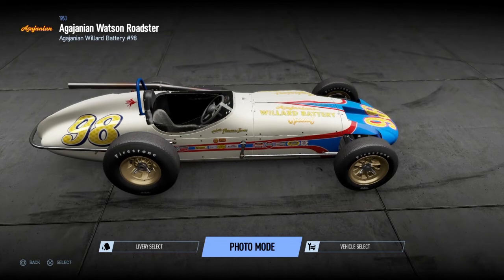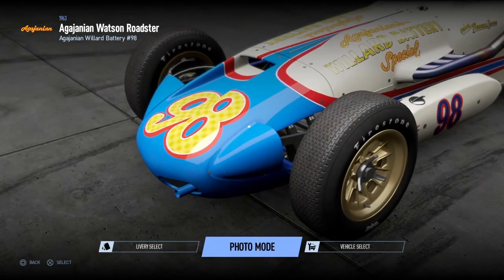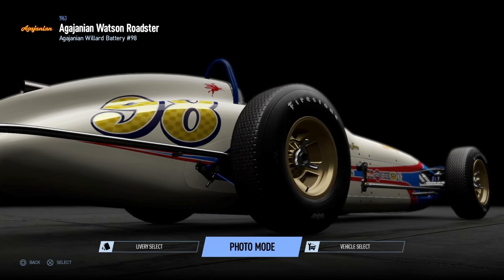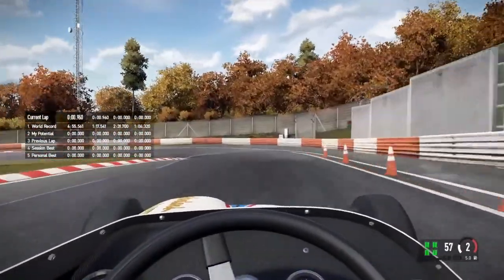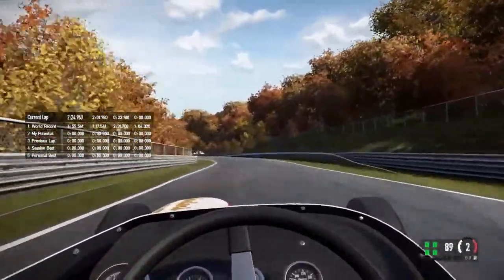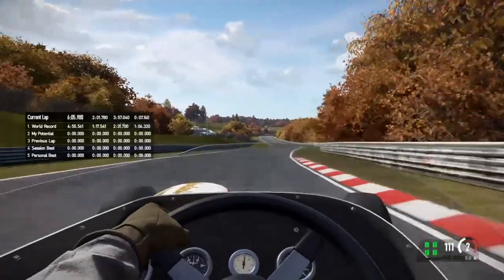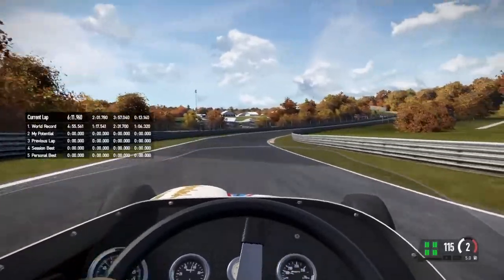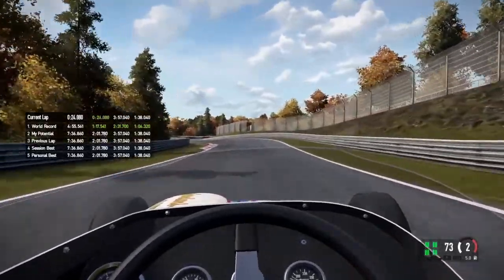Indy 500 Month - Classic Cars in Motorsport - Agajanian Watson Roadster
Welcome to the latest instalment of the Classic Cars in Motorsport series and welcome to the month of May, Indy 500 month!

The fabled race has been going since the 1910s and is part of the 'Triple Crown' alongside the Le Mans 24 hours and the Monaco GP. We start our look into Indy with the Agajanian Watson Roadster, one of the last front engine cars to win at the Brickyard and the first to do a lap in excess of 150mph. It is also the car that took Parnelli Jones to victory in 1963.

Join me on Project Cars 2 as I attempt to handle this tricky car around the Green Hell.

Lap times to date

Porsche 919 Hybrid LMP1 (PC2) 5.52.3
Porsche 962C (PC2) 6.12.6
Porsche 962C (AC) 6.42.5
Porsche 917/30 (AC): 6.59.7
Porsche Carrera 911 RSR (PC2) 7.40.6